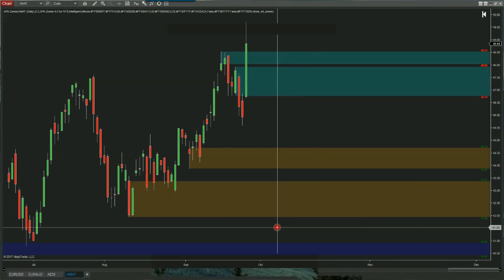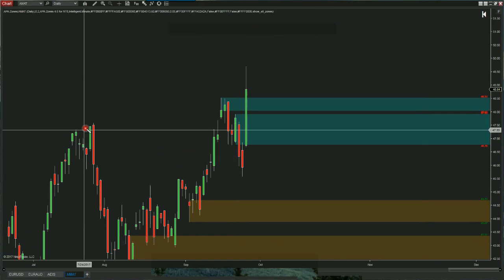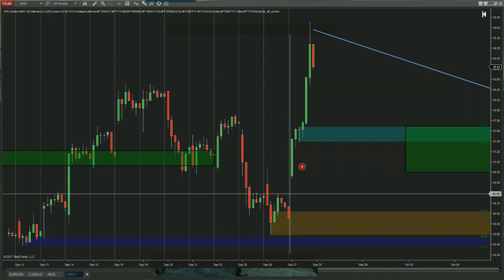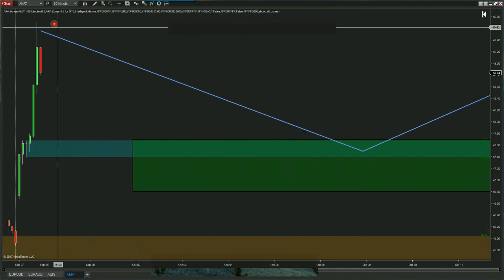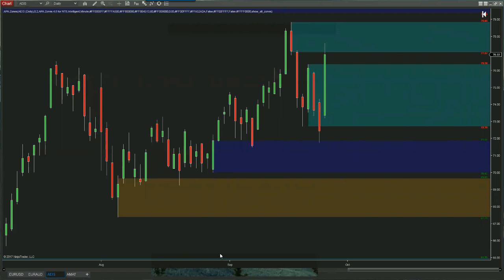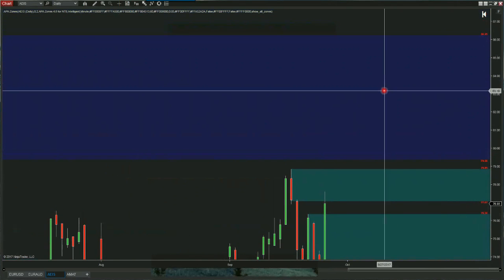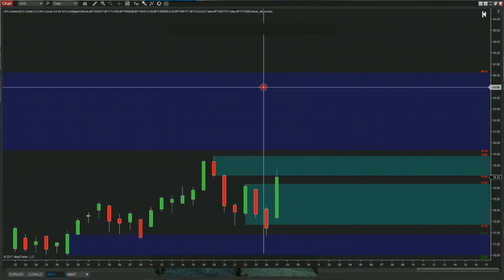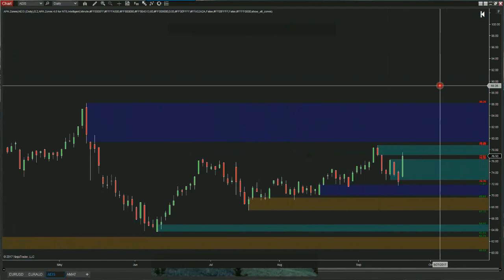AEIS and AMAT stock weekly forecast for 10.1.17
We will be looking at two solar companies this week for our stock forecast.  Overall,  Solar is looking good all the way around!